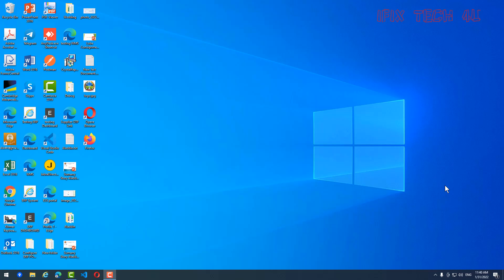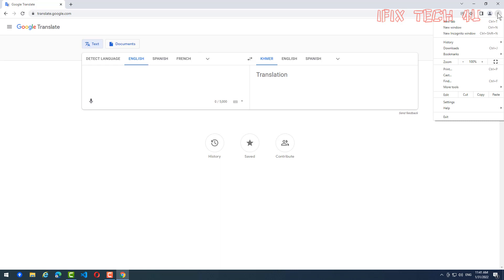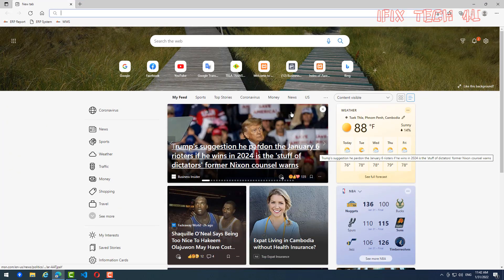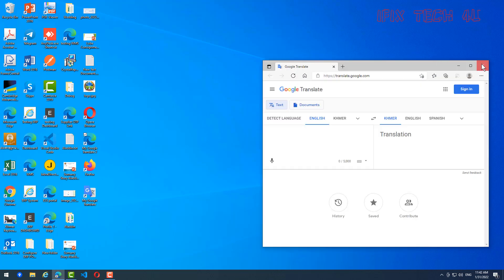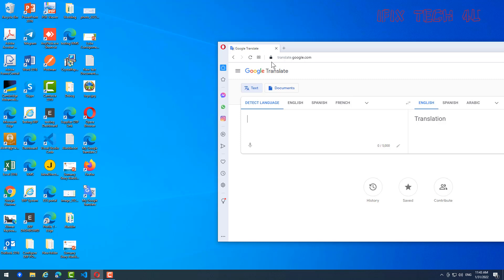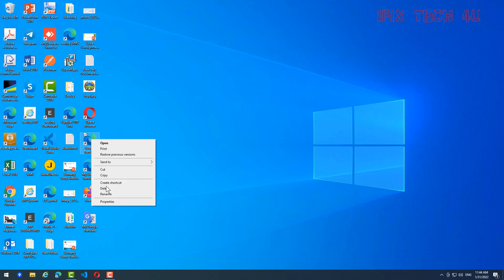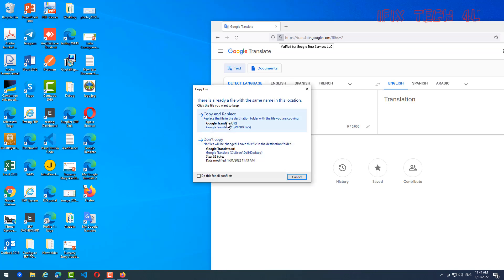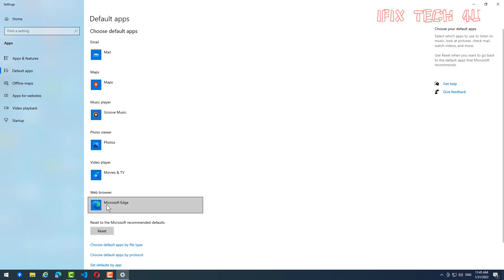How to create shortcut of Google Chrome, Opera, Firefox and Microsoft Edge on Desktop Windows 10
- Change Default browser